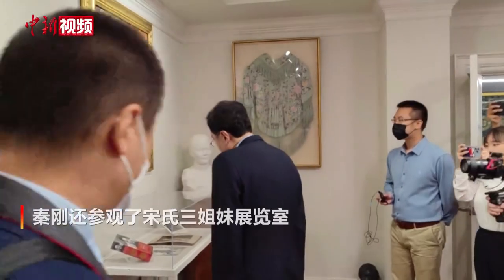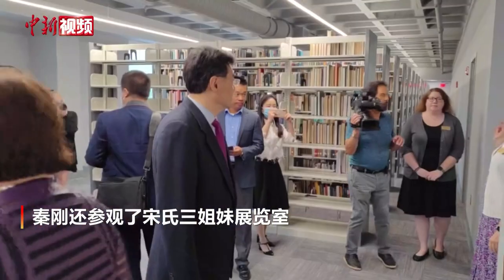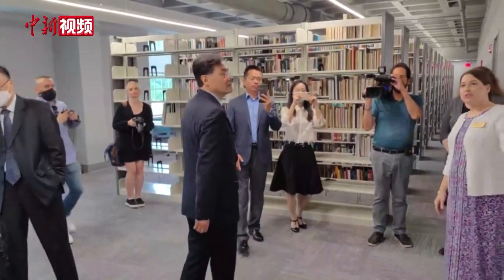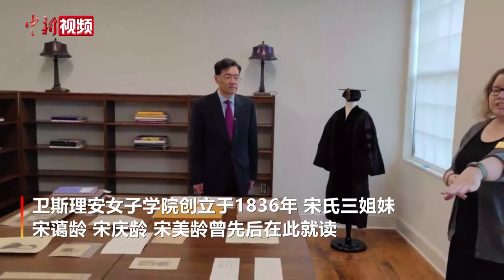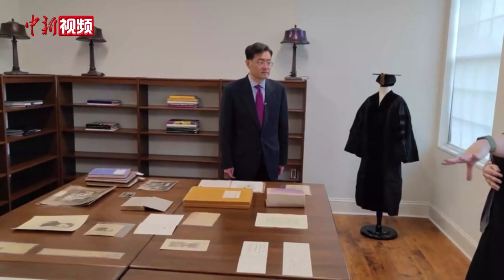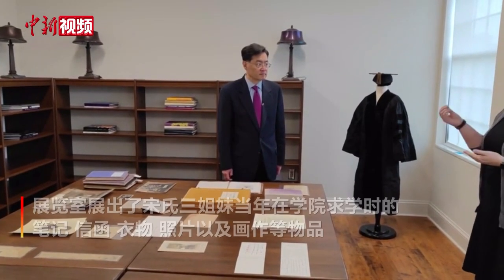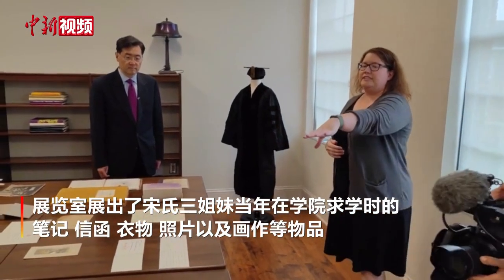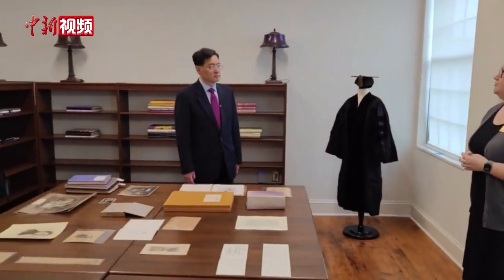秦刚访问美国佐治亚州卫斯理安女子学院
当地时间5月13日，中国驻美大使秦刚访问佐治亚州梅肯市卫斯理安女子学院，向学校管理层及教师代表了解该校教学、师资以及中文教育合作等方面的情况，并参观宋氏三姐妹展览室。

卫斯理安女子学院创立于1836年，宋氏三姐妹宋蔼龄、宋庆龄、宋美龄曾先后在此就读。展览室展出了宋氏三姐妹当年在学院求学时的笔记、信函、衣物、照片以及画作等物品。秦刚仔细观看展品，认真听取讲解并不时提问。

当天，卫斯理安女子学院校长福勒将宋氏三姐妹画像以及1936年学院成立百年时赠与宋庆龄的同款瓷盘赠与秦刚。秦刚回赠中国书籍和书单，并表示中国驻美国大使馆将继续全力支持学院开展中文教育和中美人文交流。